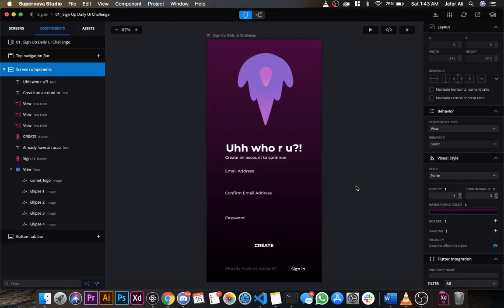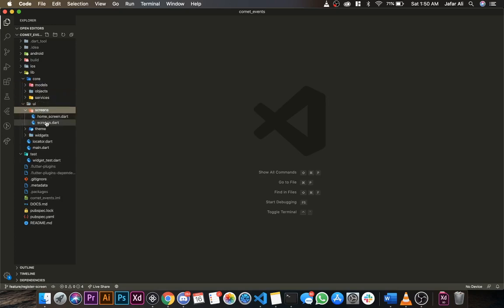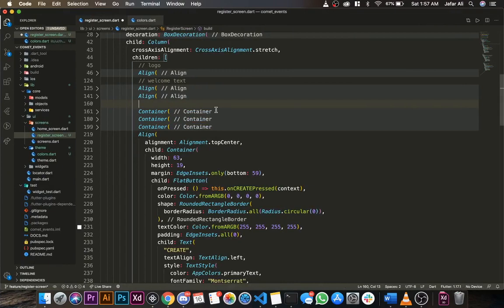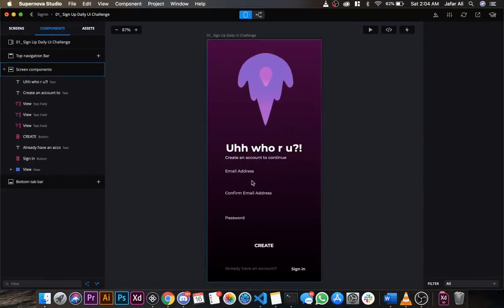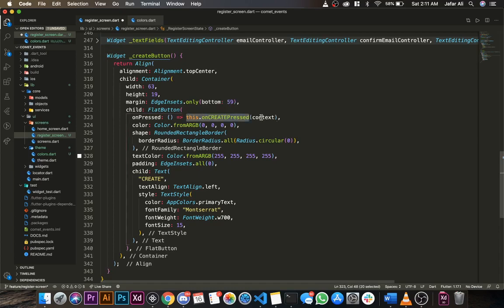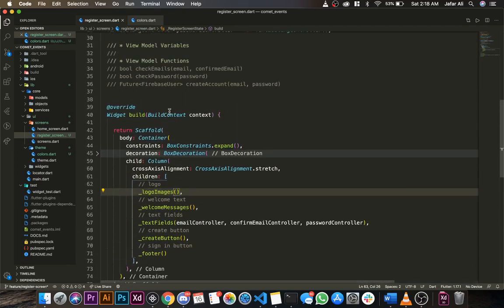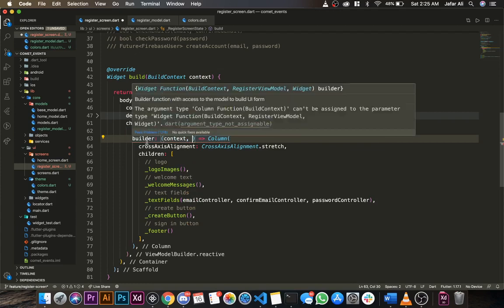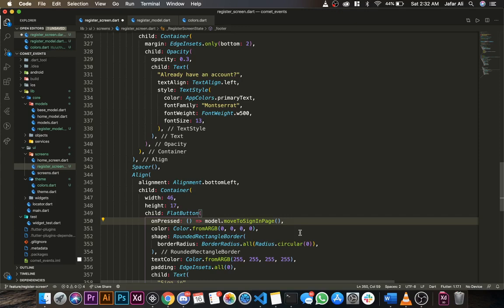[Frontend + UI] Refactoring and State Management Implementation Tutorial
be sure to commit ur changes + push feature branch to github + make a pull request :)